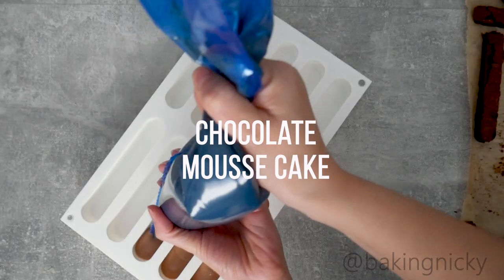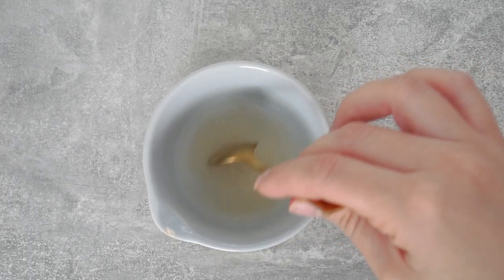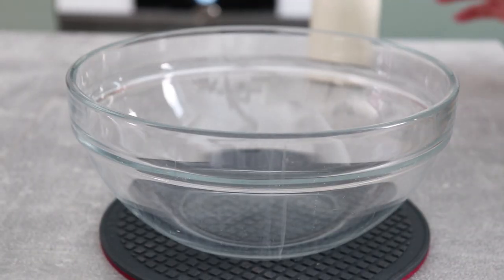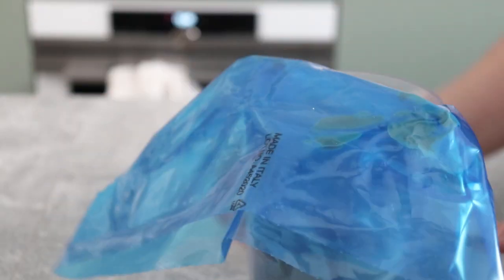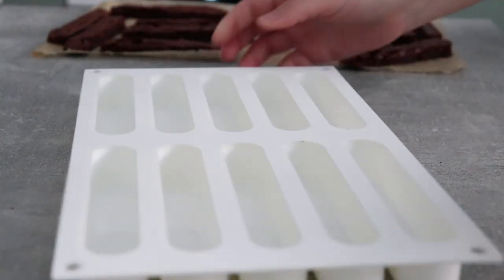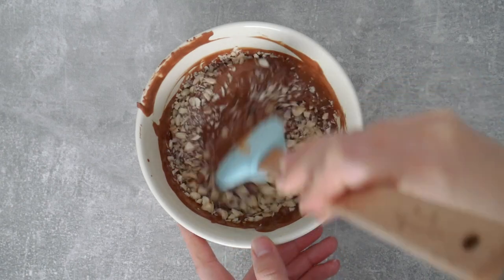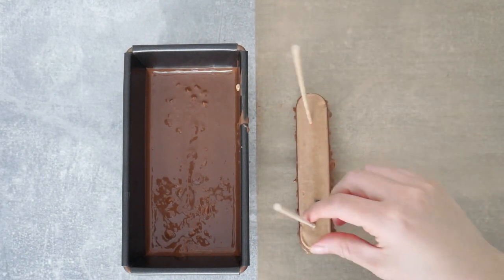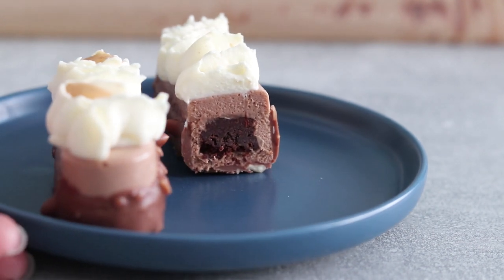Chocolate Mousse Cake | Petit Gateau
Petit Gateau is a small cake, usually made up of various layers, and also usually is a mousse cake.

You all have been asking me for a frozen mousse cake recipe for some time and I finally got the chance to put this video together and could not wait to share it with you!

My cake has a smooth and subtle milk chocolate mousse as well as a rich dark chocolate brownie that is dense and soft.
The final component is the crunchy one, my rocher glaze adds that final touch that makes this mousse cake sing in your mouth!

The options are endless but here you have the perfect basis for any petit gateau, I hope you experiment with this as your building blocks

Happy days, happy baking!

What I use in this video:

(paid links)

Milk chocolate mousse
Ingredients
150g milk chocolate
120g whipping cream
1 tsp gelatine powder
4 tsp cold water
160g whipping cream

Original recipe ingredients:
70g coconut oil
150g sugar
2 eggs
30g corn-starch
A pinch of salt
225g dark chocolate
1/2 tsp vanilla

Rocher glaze recipe
Ingredients:
250g milk chocolate
40ml vegetable oil
60g chopped almonds